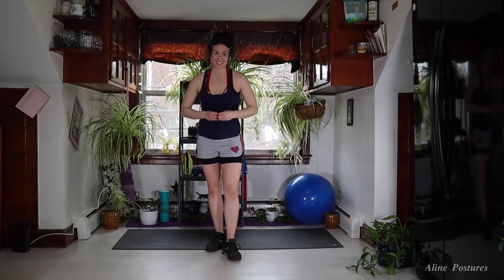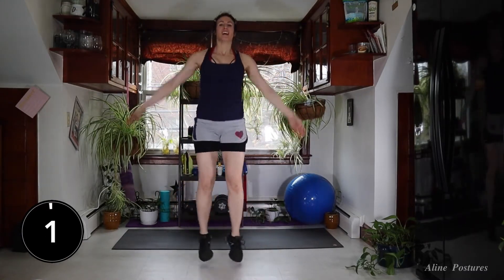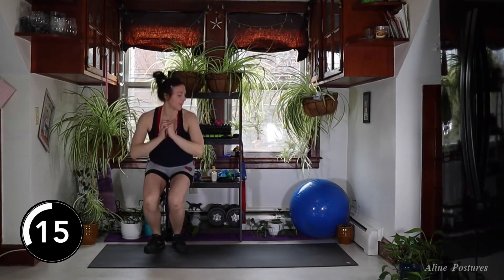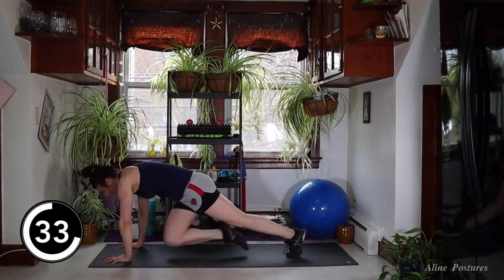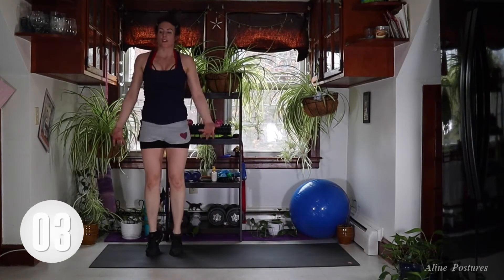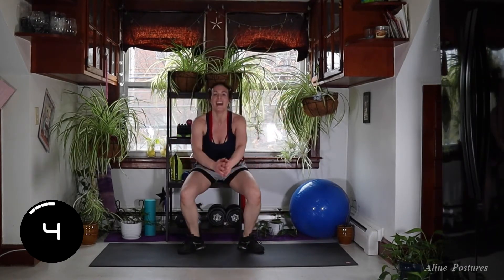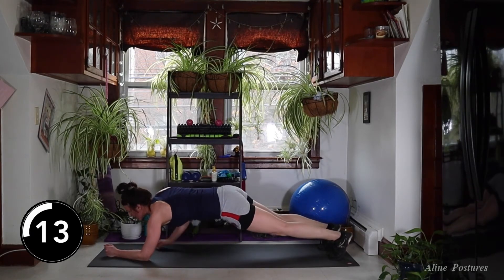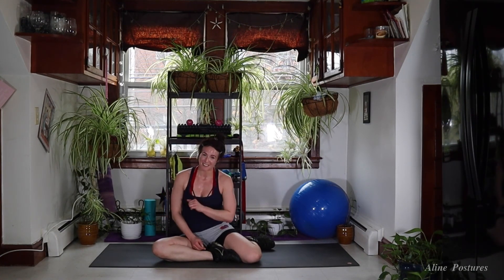10 Min Total Body Cardio Blast | May Summer Sweat Workout Series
Are you ready?! Because this is the 2nd workout in the MaySummerSweat workout series. A total body routine that will have you dripping in sweat and walking away with lean muscle in your legs, abs, and arms!

Aline Postures strongly recommends that you consult with your physician before beginning any exercise program.

You should understand that when participating in any exercise or exercise program, there is the possibility of physical injury. If you engage in this exercise or exercise program, you agree that you do so at your own risk, are voluntarily participating in these activities, assume all risk of injury to yourself, and agree to release and discharge Aline Postures from any and all claims or causes of action, known or unknown, arising out of Aline Posture's negligence.